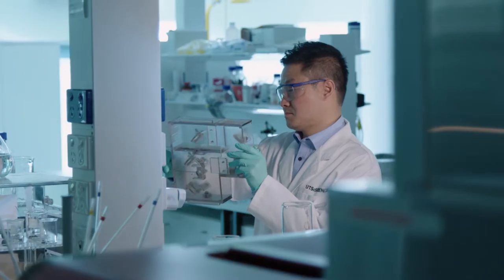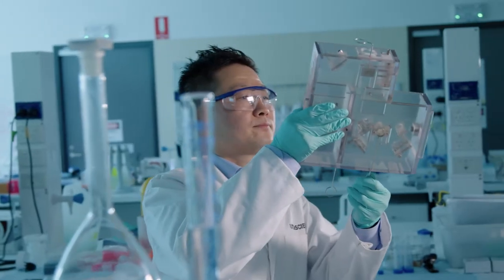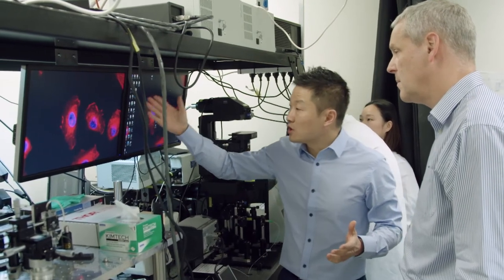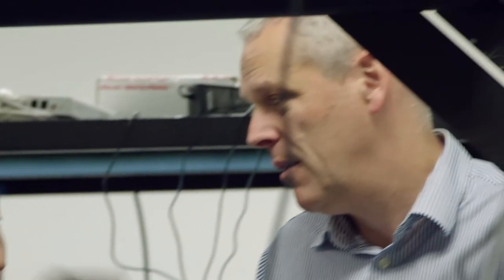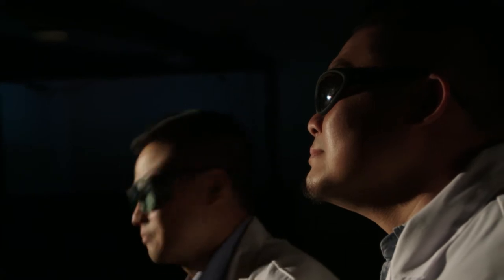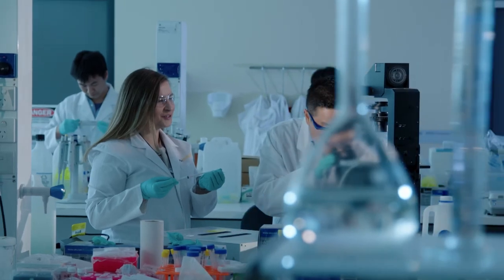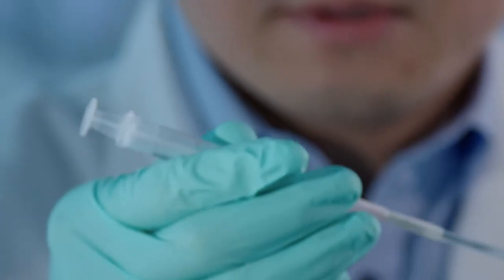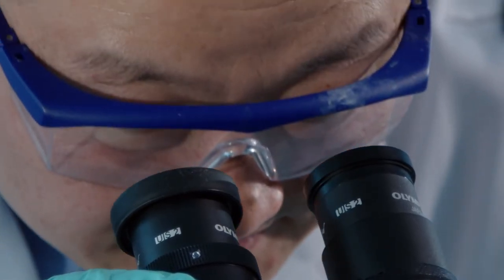2017 Malcolm McIntosh Prize for Physical Scientist of the Year